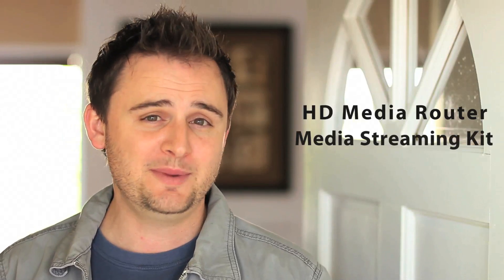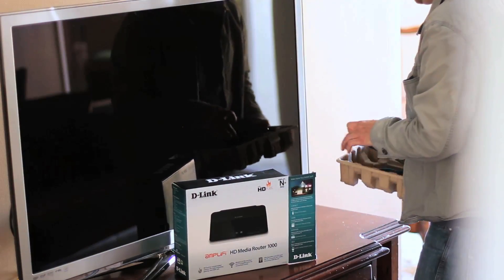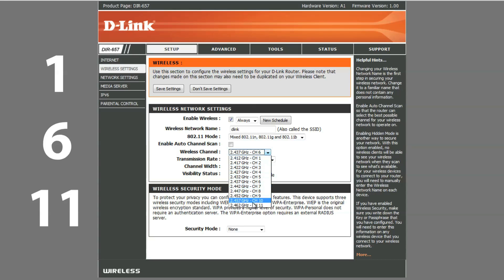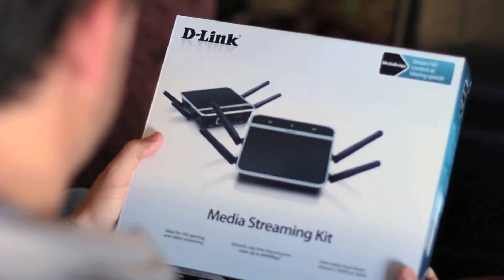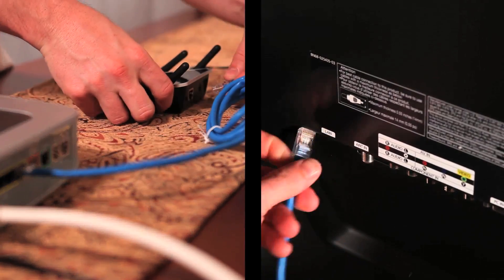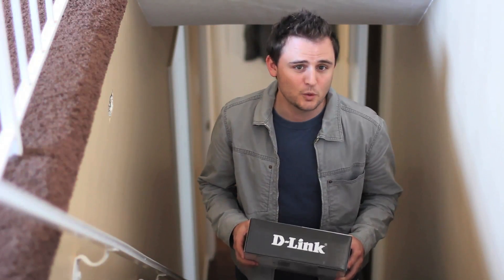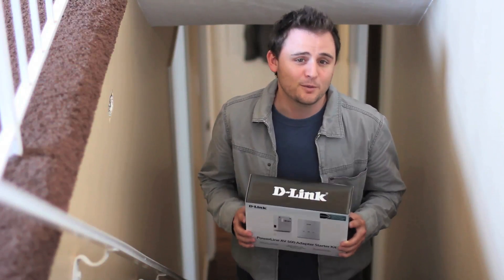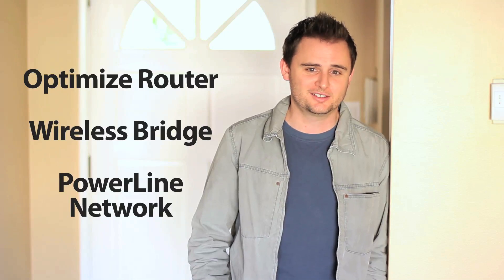3 Ways to Improve Your Wireless Home Network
We look at the many options  to expand you home network to reach all corners of your house. From creating a PowerLine network to adding a wireless bridge, or simply, optimizing the existing wireless router, we provide you with information and tips to make sure your whole home has coverage.

Also check out:
5 Ways to Improve Your Wireless Range: